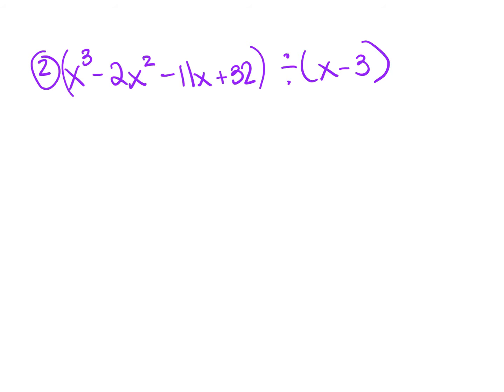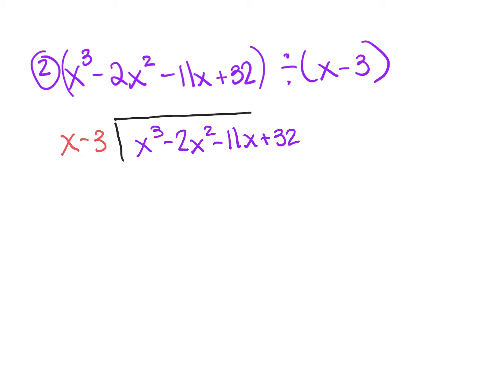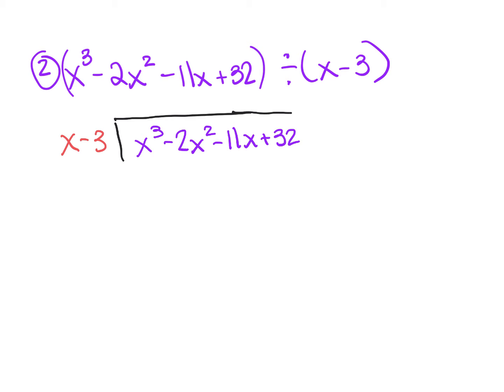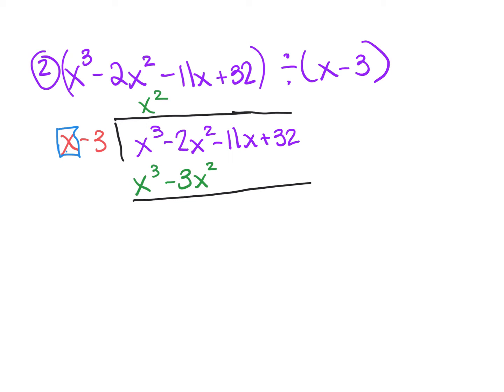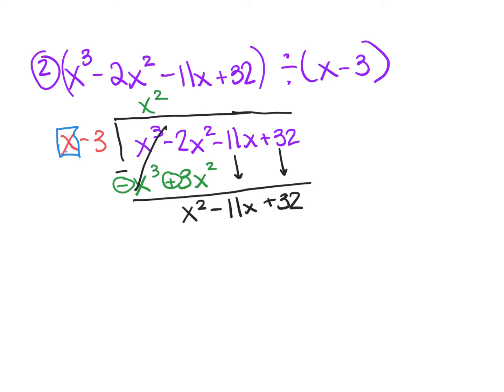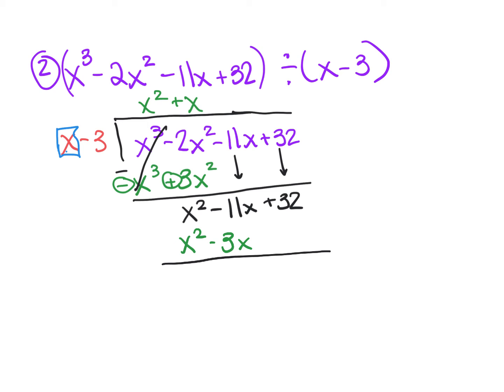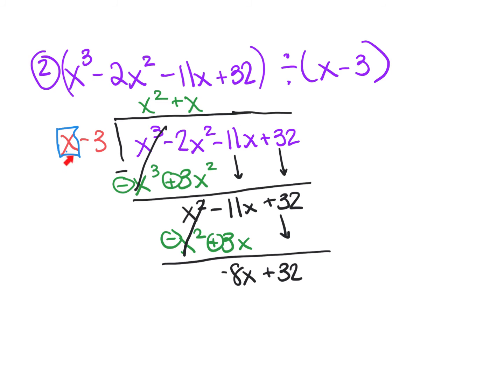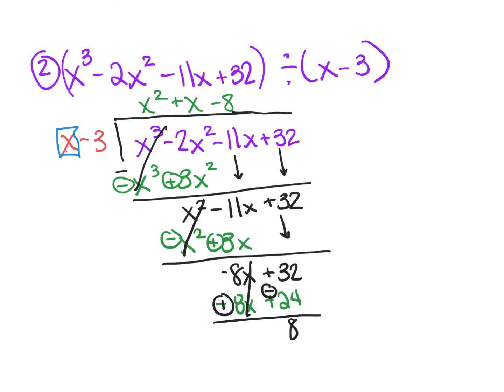long Division 2.mp4